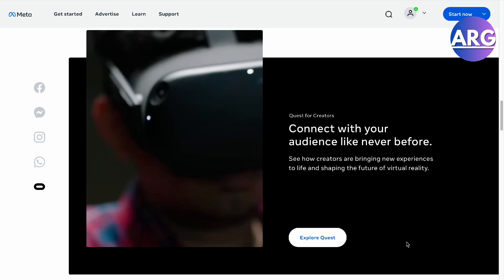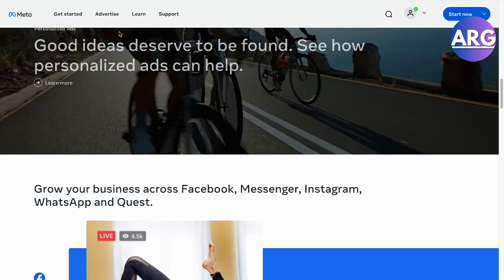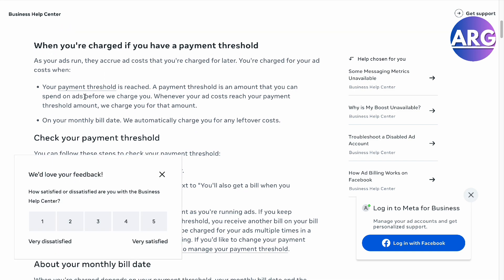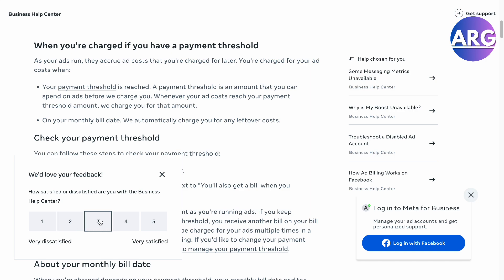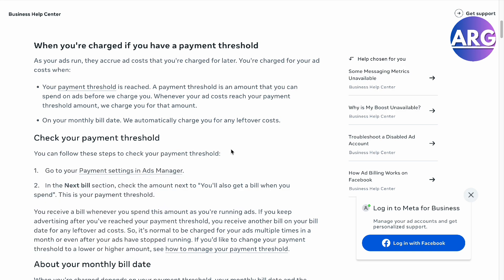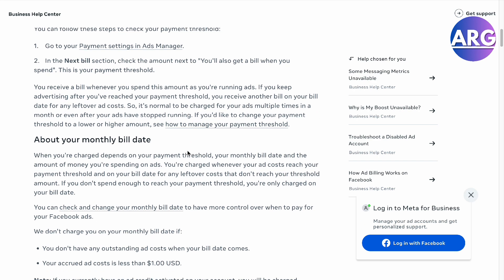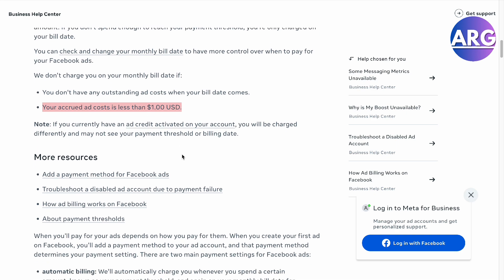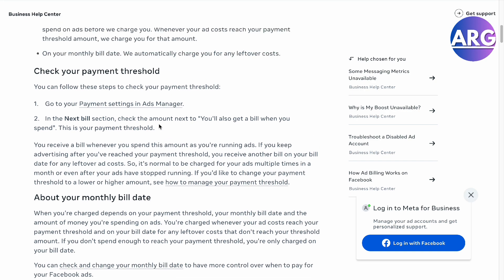What Is Payment Threshold In Facebook Ads (Full Guide)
What Is Payment Threshold In Facebook Ads